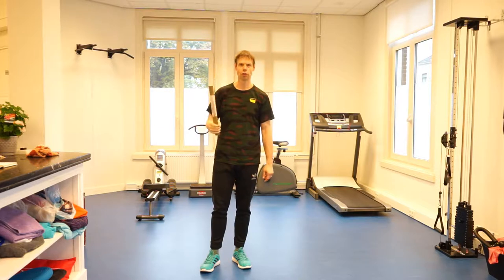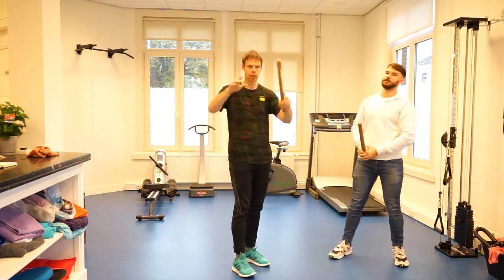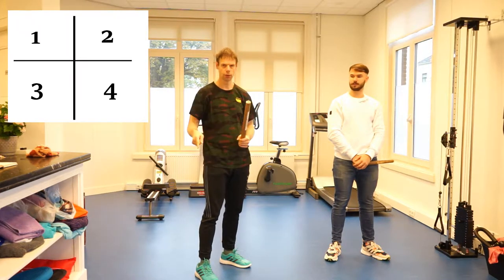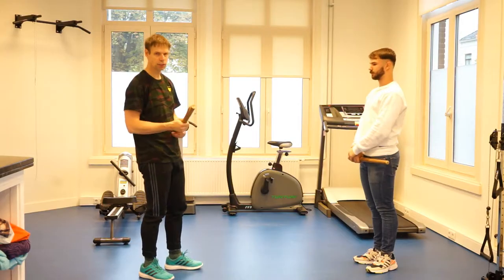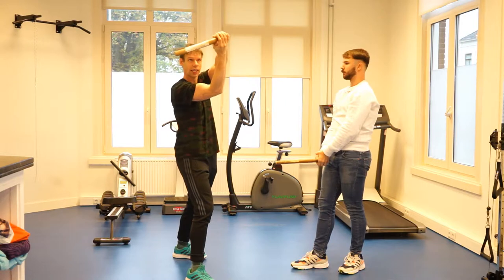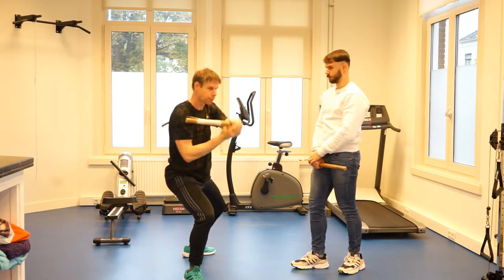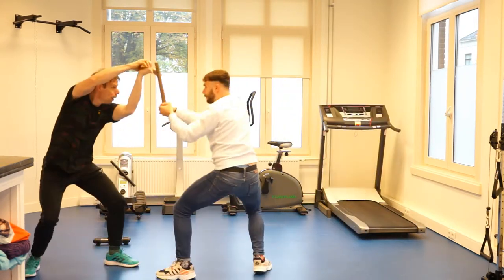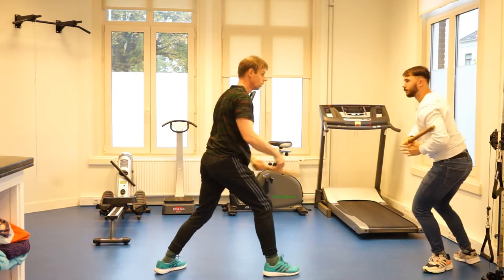Lesson 21. How to do the first short stick form of the martial art Kalaripayattu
How to do the first short stick form of the martial art Kalaripayattu
Family Style: Arappukai;
Area of Origin: Thalassery;
Category: Northern Styles (arappukai);
Characteristic: short stick forms;